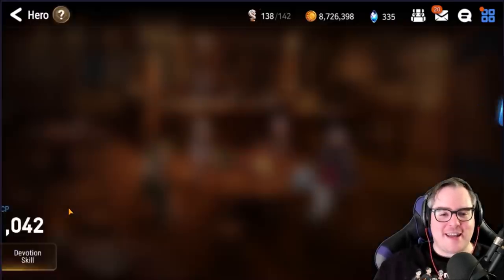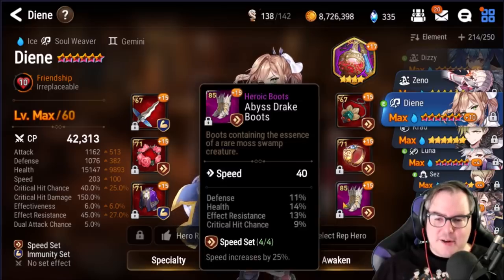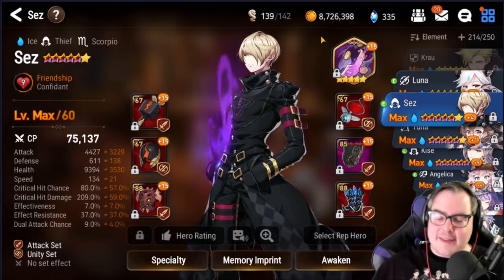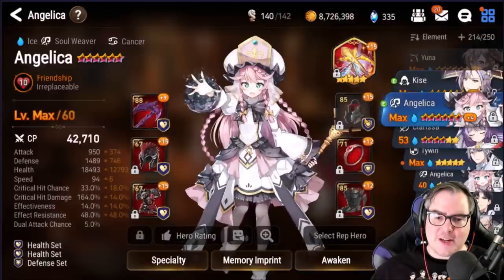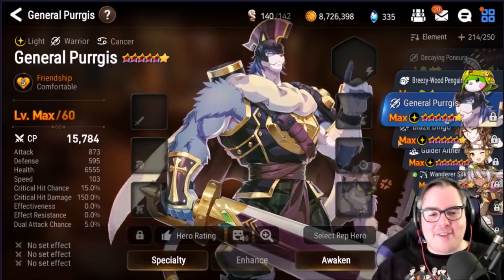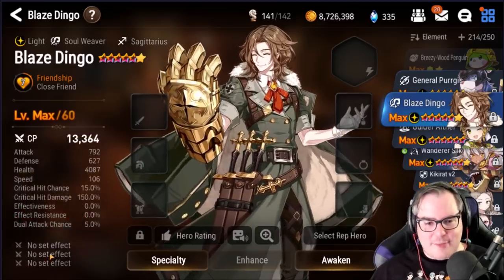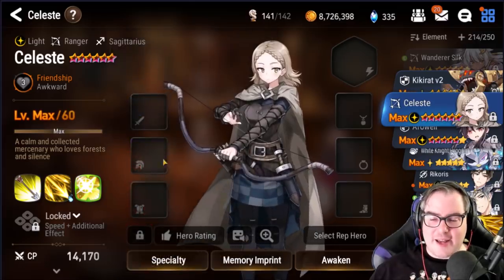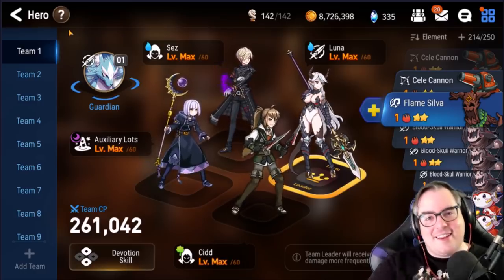【Epic Seven】6★ Unit Review: Ice & Light!